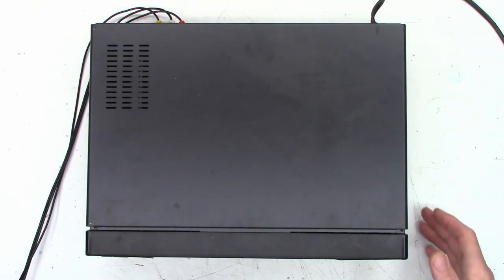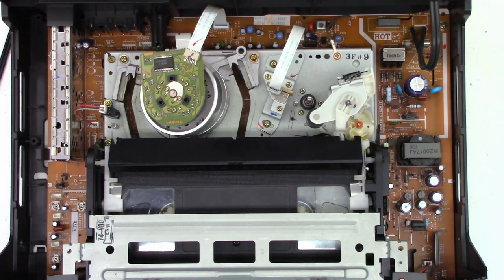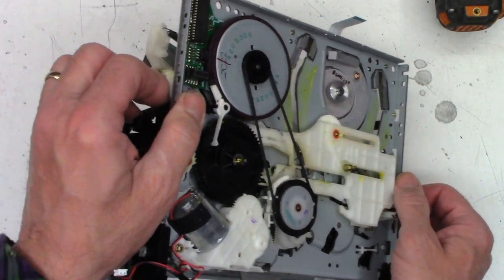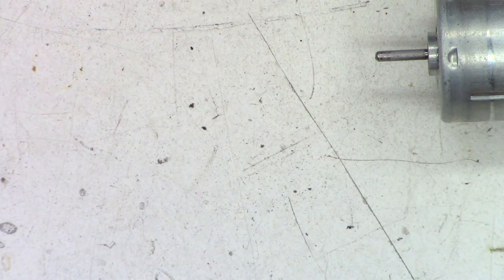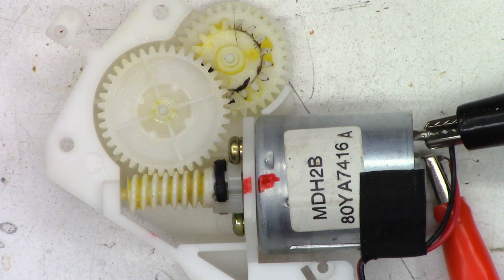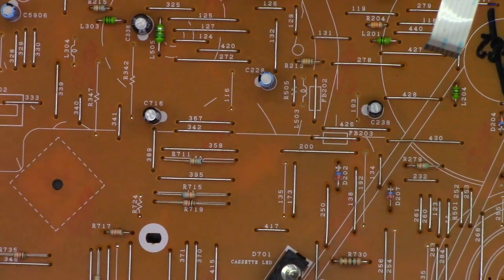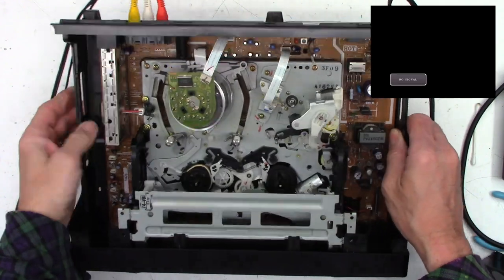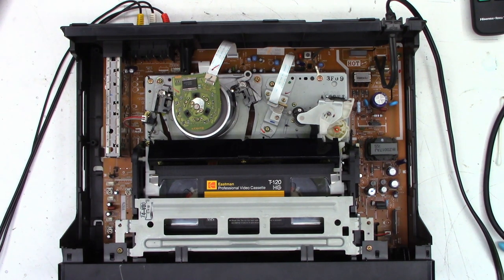Sharp VC-H972 VHS VCR that wont load. I bought this new in the late 90's. No parts required repair!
A Sharp VC-H972 VHS VCR that I purchased new in the late 90's that will not complete a loading cycle. This is a no parts required repair.

David Crotty        Robert Treadway        James A Kluka       Alan Armstrong (Thank you for repeated support)       Barryg41 (Thanks for your monthly support via SuperThanks)        Anonymous from Swedin        Wade Martin        Hemiola Books        Joseph Osvold         Ray Paternostro Jr        Alfred Kanzler        Thomas Bree (Toms Computers)       Kenneth Felkins        Amit Ghosh        Jeffrey Harris        Philip Brown (Thank you for monthly support)        Mark Valery        Curtis Nye        Danforth Miller       Luke Noonan        Paul Agbuya        Barry Gautreaux (2nd time)        Charlotte Cobun        Graham Roady        Robert Koehler        Patricio Mendoza       Sarah O'Donnell        Jeyakani Kaliraj        Dominick Manusos        Joe Sewell        Diana Barklow        Robin Durdel        Jose Jimenez III        Victor Martinez        Daniel Besitka        Barry Gautreaux        Carlos Roland         Chad Frederick        Enrique Torrano        Spencer Poon        Daniel Wilde        Jose Jimenez III        Barry Gautreaux        David Arballo        Charlie Williams        Larry Mcdonald        Daniael Tuskin        Todd Shelton       Dean Roney          Scott Hower        Ulrich Schwalvenberg        R. Temple        Duane Barry        Roberto Menendez Thank you for your generous donation!        David Baker        Paul Williams        Michael Meenan         Joseph L Ozvold (again)        Ed Uznanski        John Elmore        Donald Bacon        Daniel Pyles        Roberto Menendez        Nelson Chamberlain        Venkateswararao Chodapaneedi       Ethan Hawke        Dave Kirkey        Paul Gates        Christian Brenzel        Kitty Zeisloft        Darin Enck       Clarkie Kay       Rich Doza        Michael Mazer         Mike Bale       David Arballo       Richard Hudson       Karen Shegog       Rudy Kraker       Dan Latorre       Jim Louderback       Justin Tuhua       Cynthia Adams       John Roach       John Quinn       Ashley Silas       Sherri Parsons       Jim McCarthy        David Arballo       Steve Navarro       Keith Claro       Frank Conlon       Graham Foral       Bob Hendrix       Jim Meschler       David Jacobson       Randy Fink       Scott Kullen      Obaid Khan      Robert Brothers      Timothy Edds      Brian Gay       Owen Flint      Dana Dainels      Tyler Bridge      Dena Hamilton       Paul Agbuya       Samuel & Nancy Guich       Dot Morgan       Timothy Ritchel      William Holloman      Cynthia Adams      Andrew Oros      George Savage         Graham Foral      Paul Agbuya      Scott DuVall      Christian Brenzel     Russell Houtz      Philip Brown      Michael King      Erick Pastor      Robert Ettinger      Christopher Cicero      Heath Lasswell      Timothy Ritchel      Benjamin Rubio      Michael Dukes      Dot Morgan      Casey Cane      Teri DeLeo      Kelly Knutson      Howard Goble      Diana Williams      Reed Graham      Christopher Wang      David Ammerlaan      John Johnson       Shaheed Amirkhan      Brett Sherry      Joseph L Ozvold      Sweidan Omar      John Eggers      Linda Kuo      Daniel Pyles      Melanie Branton      Lisa Sklar      Barry Marchant      John Harper      Larry Mcdonald      Annette Lewis      Howard Goble    Hugo Tajimaroa      M R Rajesh      Uri Cohen